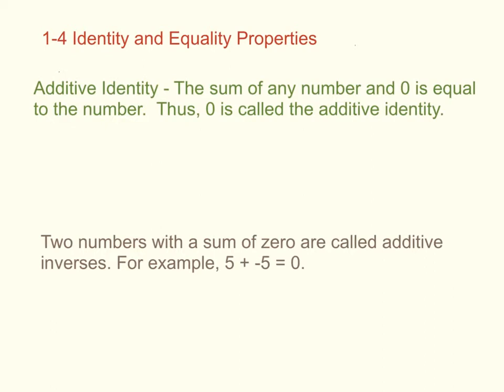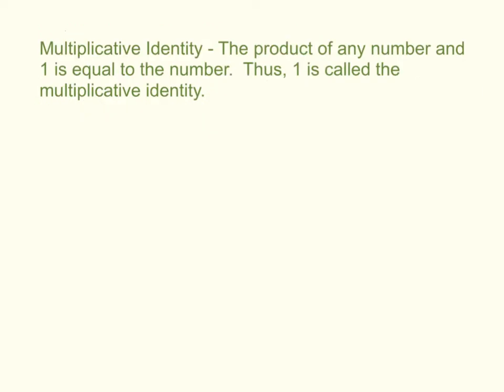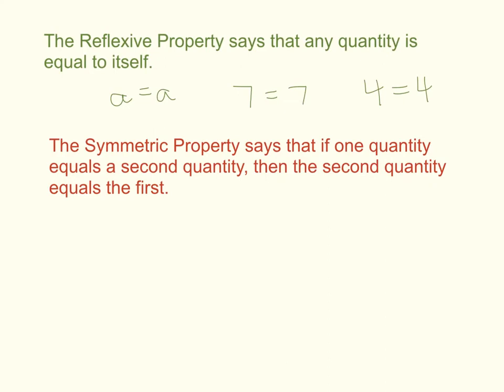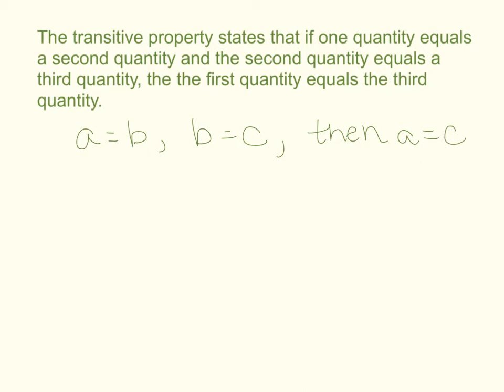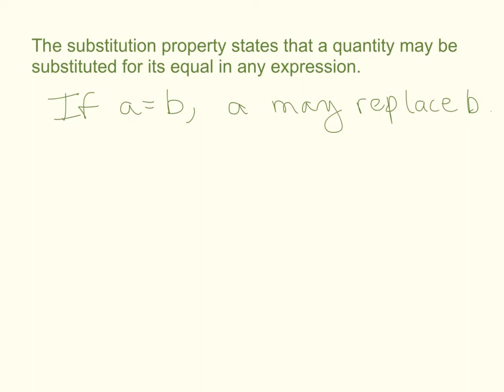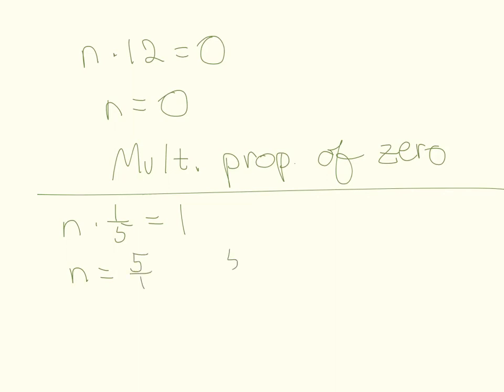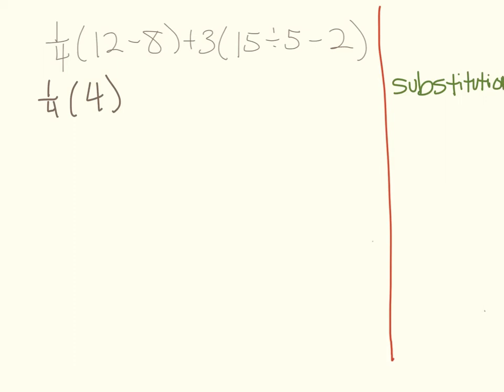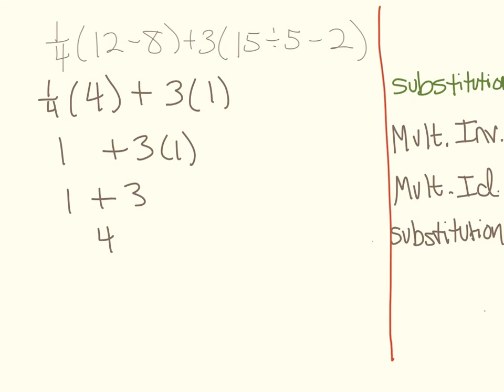1-4 Identity & Equality Properties